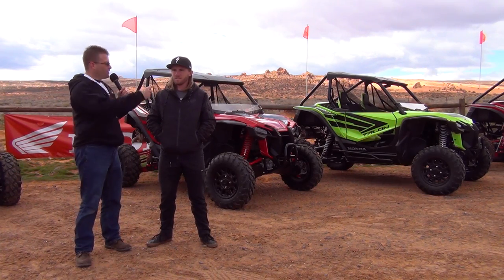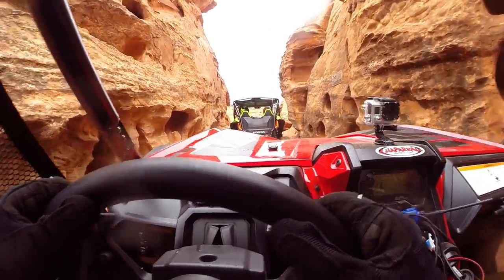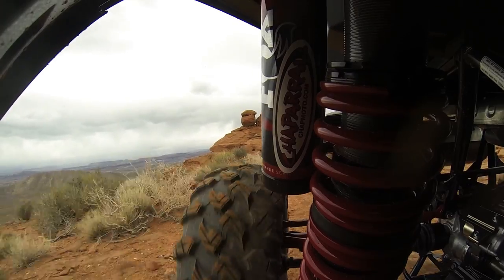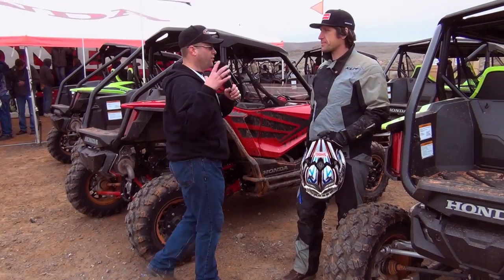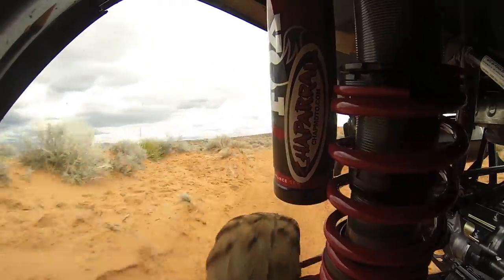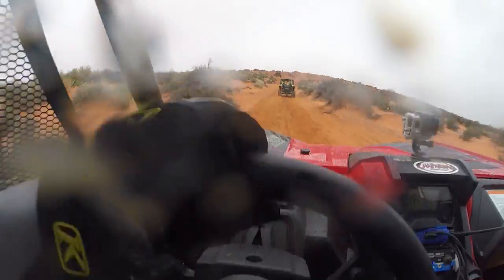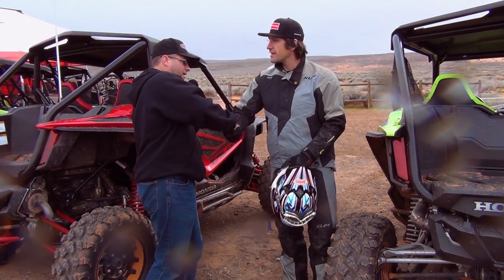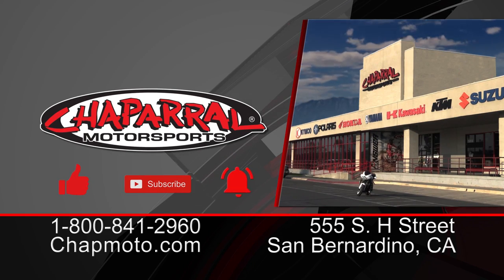Honda Talon 1000R Tech Talk Michael Lindsay and Wayne Lambert Sand Hollow Utah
is at the Honda Talon Launch in Sand Hollow, Utah and has some Tech Talk Discussions with Industry Pro Michael Lindsey and American Honda Talon Project Leader Wayne Lambert.  Watch this video to get insider tech information about why these cars perform the way that they do... And listen to ML's description of how the cars handle as we show you the terrain in real time.